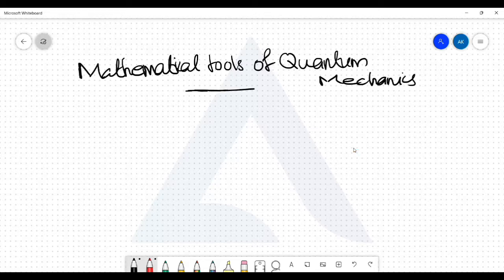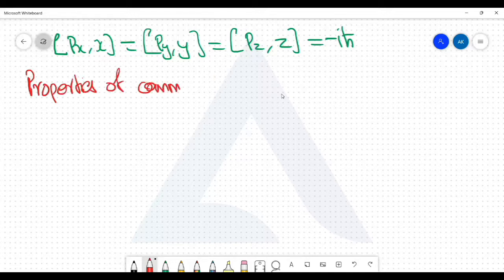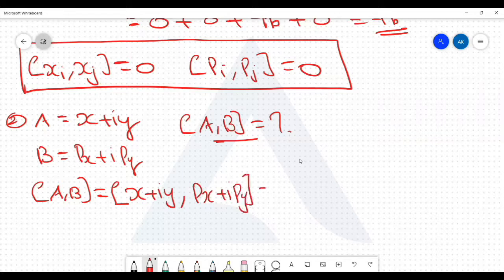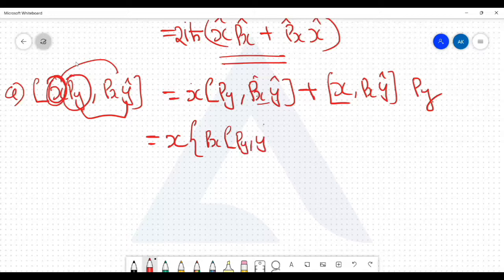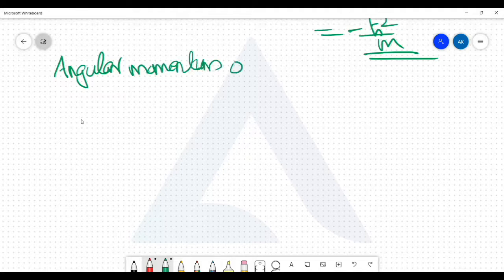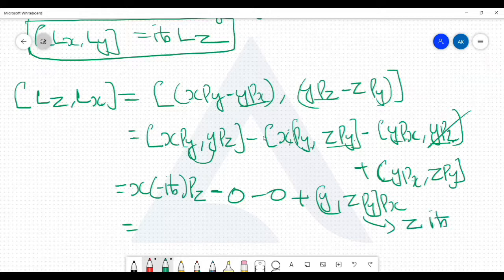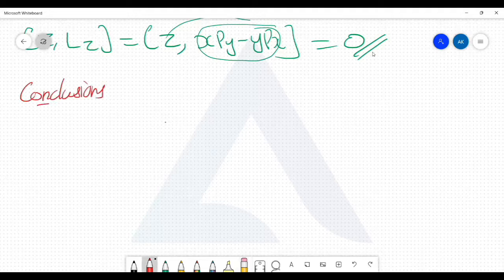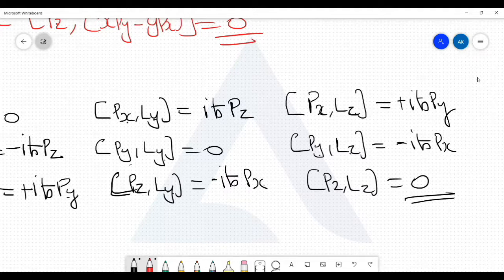Operator Algebra | Mathematical Tools For Quantum Mechanics | CSIR NET Physical Science 2022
In this video we are discussing Topic from Operators Algebra  From Mathematical Tools For Quantum Mechanics CSIR NET Physical Science

Aifer Education is passionately committed to the advancement of education, exploration of wider key skills by providing smart classes and better guidance for students who are getting ready for higher studies and career. Aifer offers online coaching for competitive exams including UGC NTA NET, CSIR NET  , CUET Coaching and TISSNET.
Qualified faculties, sophisticated methods and cutting edge technical features are the key attributes of the coaching and Emotech Learning System makes Aifer unique.